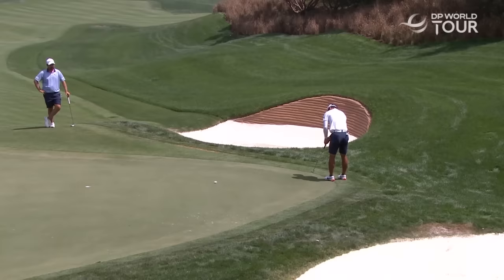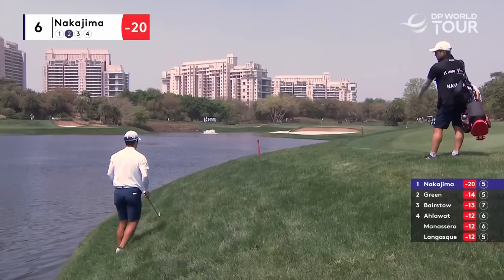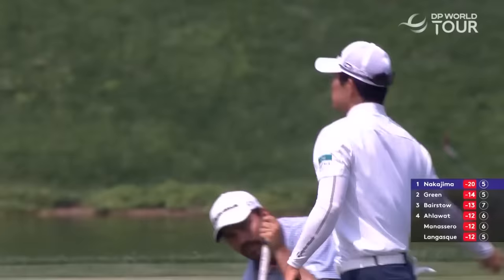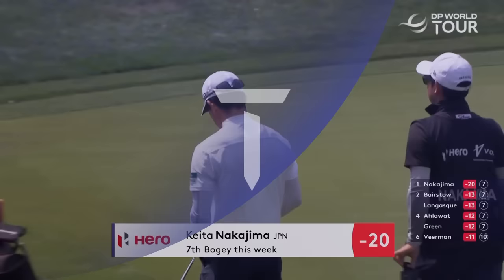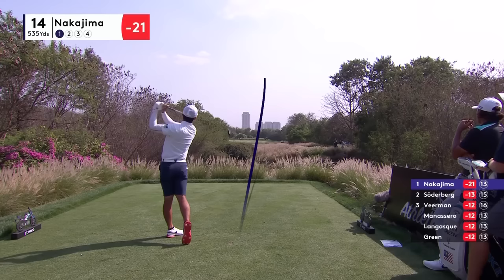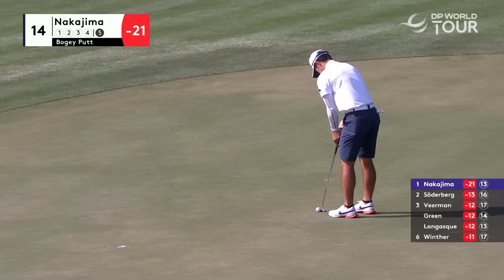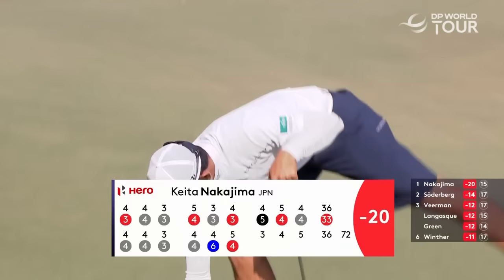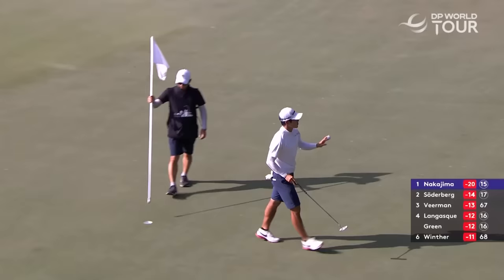Keita Nakajima's Winning Final Round Highlights | 2024 Hero Indian Open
Highlights of Keita Nakajima's final round winning highlights as he claims his first DP World Tour victory in just 11 Tour starts.

The DP World Tour makes its way from Singapore to India this week for the Hero Indian Open at DLF Golf and Country Club. Rasmus Højgaard will be in the field for his debut in the event. He’s started the season strong with four top-12’s in five events including a 2T at the Ras Al Khaimah Championship. He’ll be looking to continue this good form and claim his fifth DP World Tour title. Yannik Paul will also be teeing it up in India. He finished runner-up in India on his tournament debut last year and came within a whisker of earning a second DP World Tour title. He has also enjoyed a strong start to the season, with a T8 result at the Dubai Invitational and T4 finish at the Ras Al Khaimah Championship. Also in the field this week is three-time DP World Tour winner and Ryder Cup Vice Captain Nicolas Colsaerts. Others to look out for are Simon Forsström, Jordan Smith and Ewen Ferguson.